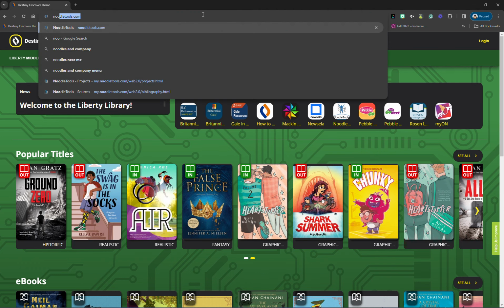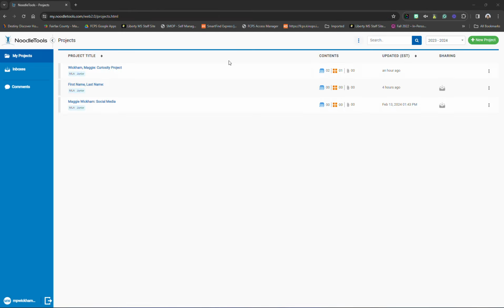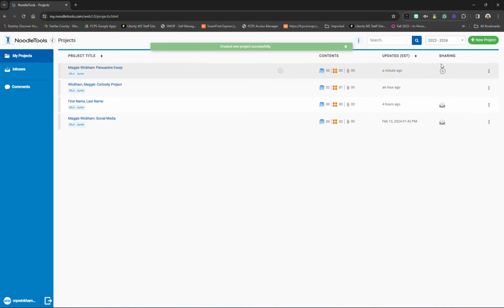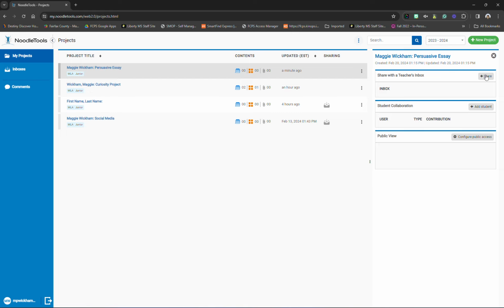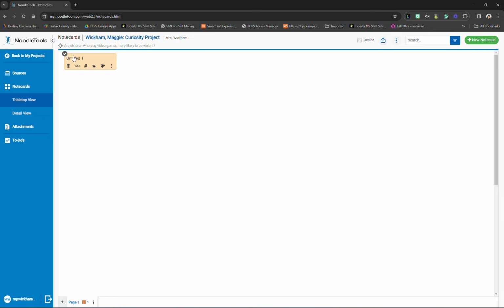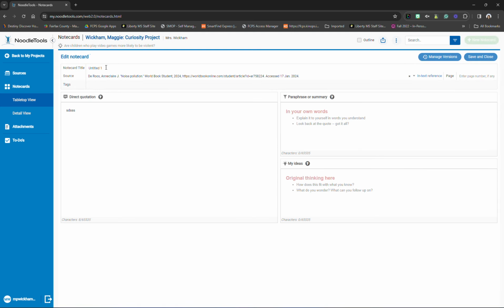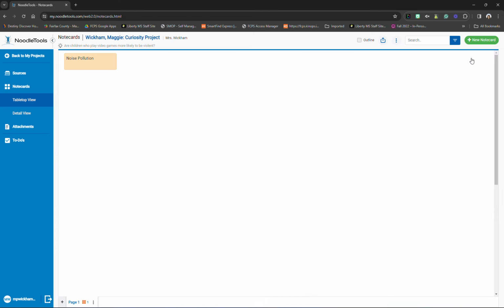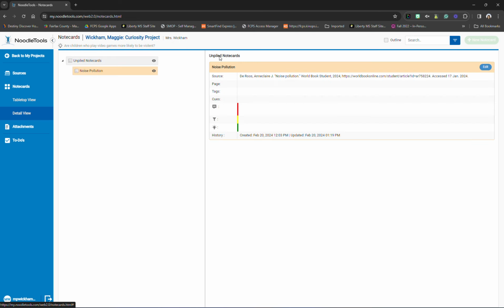Noodle Tools overview